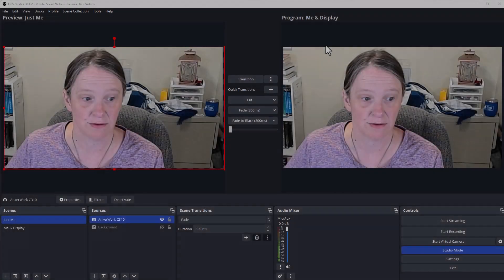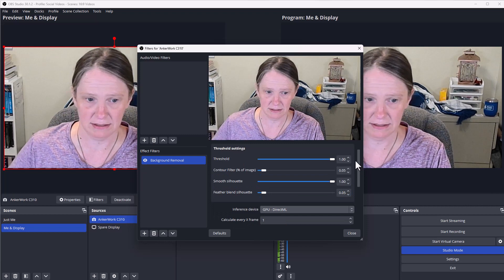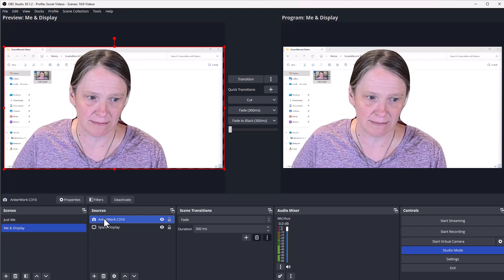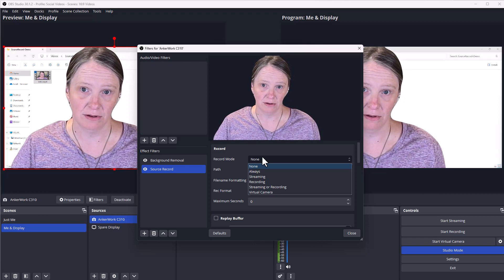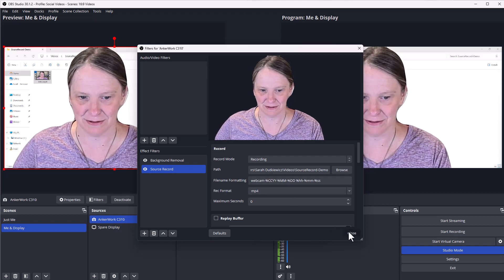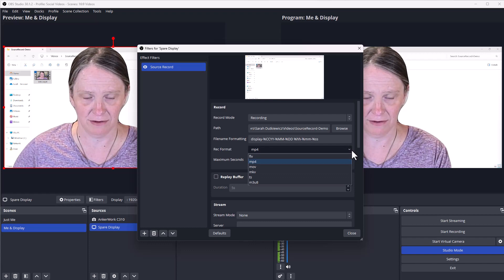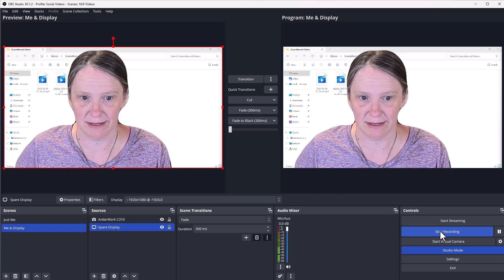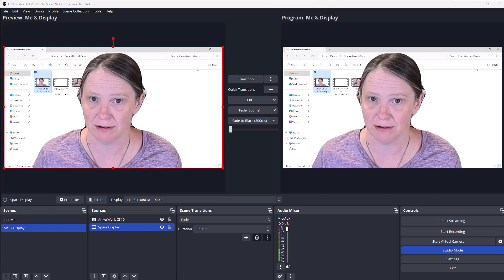Record Multiple Sources with 1 OBS Instance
In this video, Sadukie will show you how to record multiple sources with 1 instance of OBS using the Source Record plugin. No more needing to open multiple instances of OBS to achieve this! Check it out!